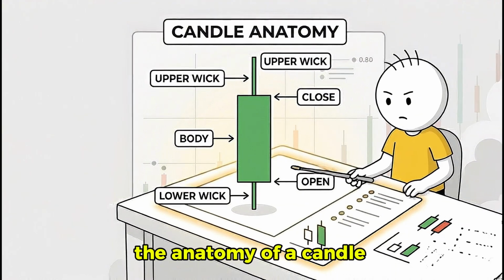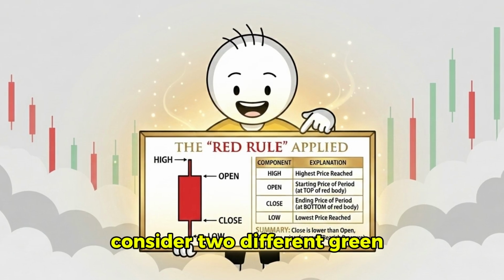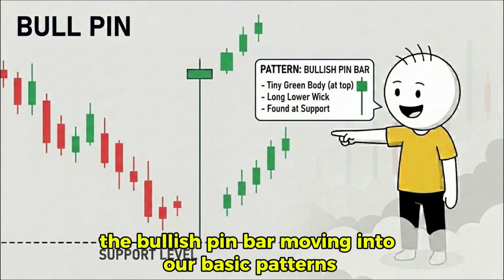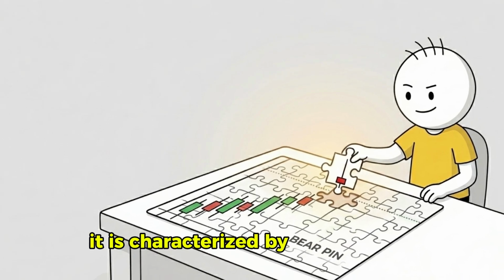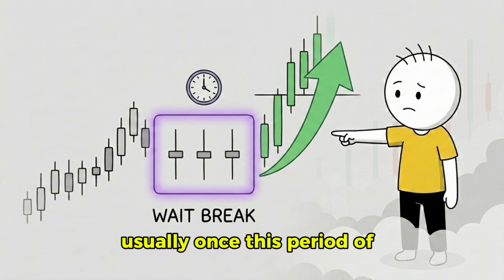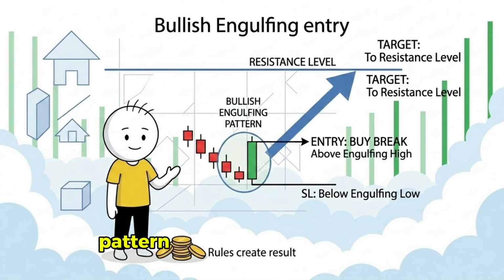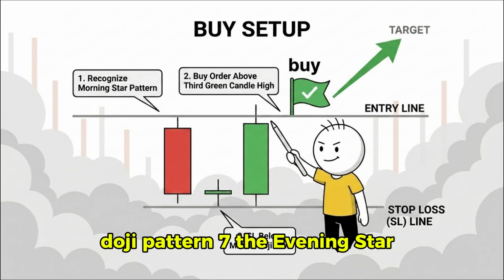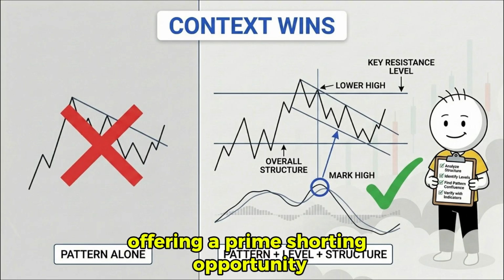7 Candlestick Patterns That Actually Work IN 2026 | Trading candlestick patterns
Learn the 7 most powerful Trading candlestick patterns that actually work in 2026 and improve the way you read the market. This video explains Trading candlestick patterns step by step, helping you identify reversals, momentum, and high-probability setups with confidence. If you want to master Trading candlestick patterns, avoid common beginner mistakes, and build a smarter trading system, this guide will help you use Trading candlestick patterns more effectively and improve your results using real-world Trading candlestick patterns strategies.

00:00 trading candlestick patterns
02:00 candlestick patterns
05:00 candlestick trading